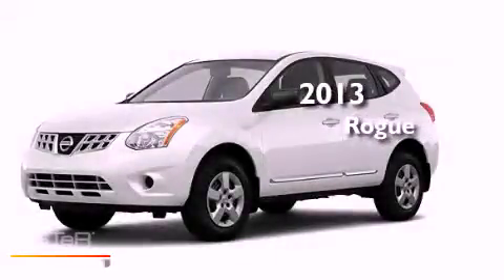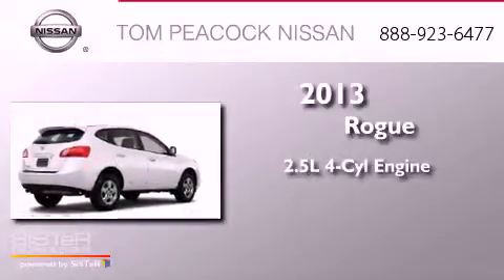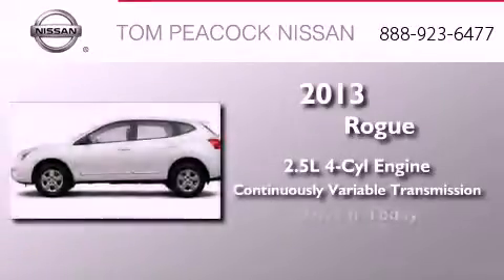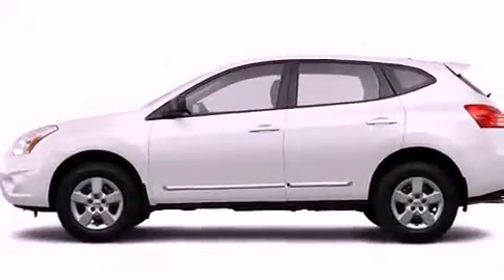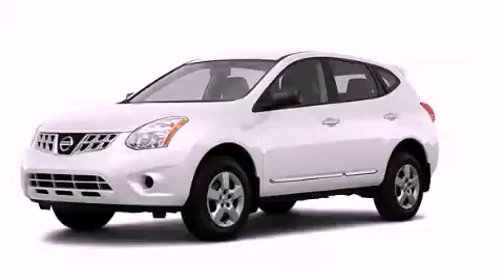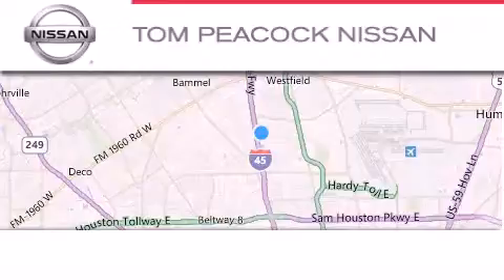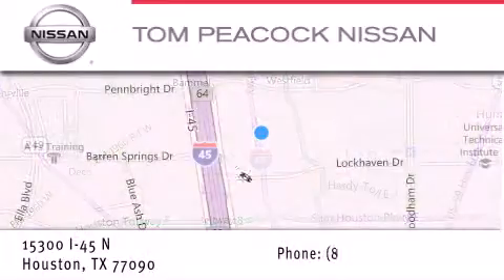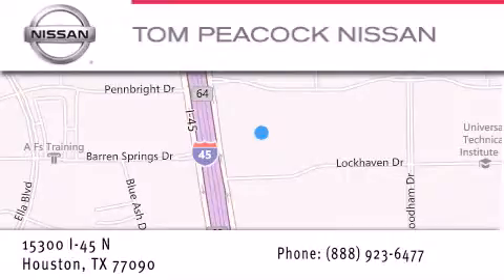2013 Nissan Rogue Houston TX 77090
Year : 2013
 Make : Nissan
 Model : Rogue
 Engine : 2.5L 4 Cyl. Sequential-Port F.I.
 Trans . : Cont. Variable Trans.
 Exterior : Pearl Whit
 Miles : 5

 Stock : N30042